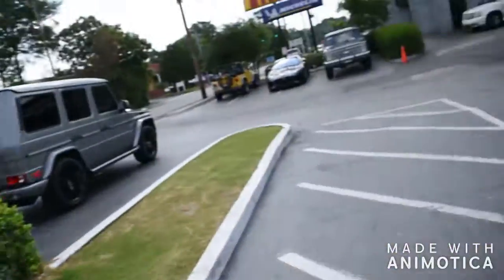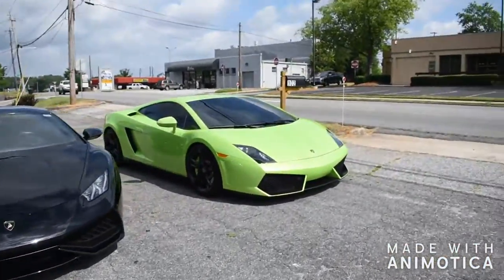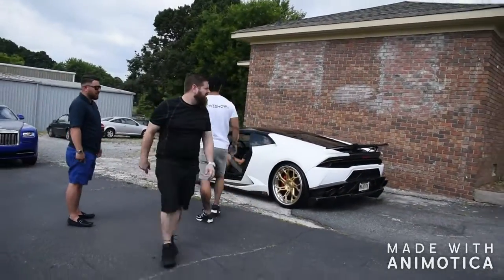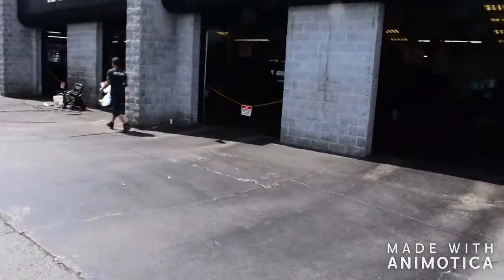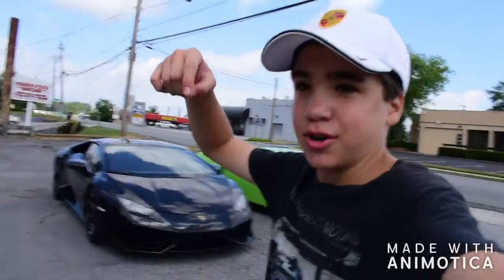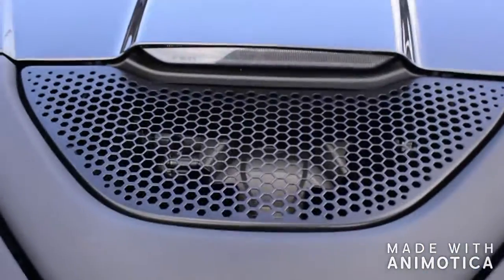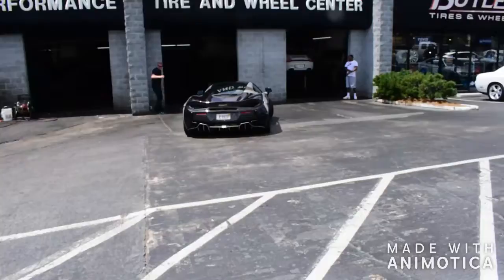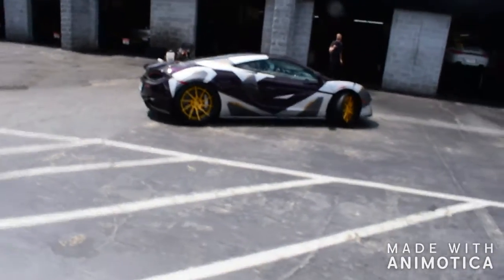INSANE DRIVEFAST CLUB MEETUP 14 SUPERCARS!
Huge shout out to Dani at Butler tire for inviting me to this meet.